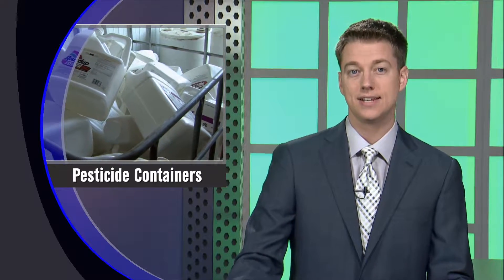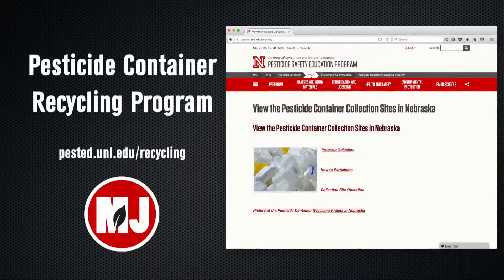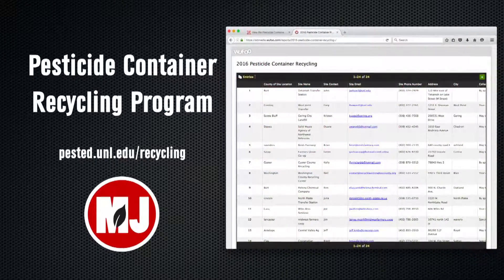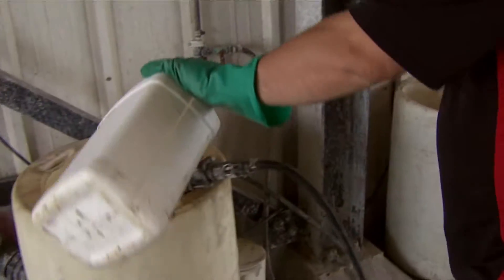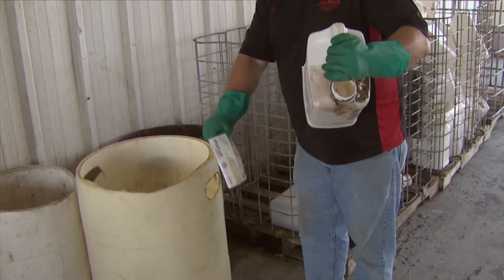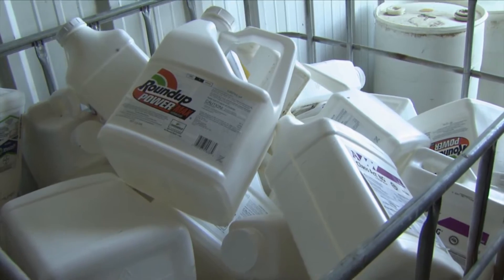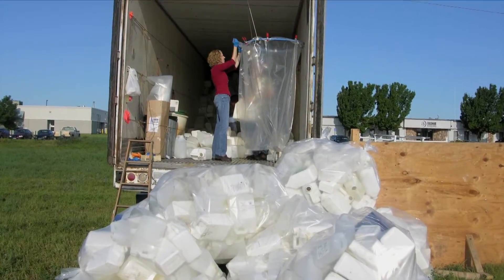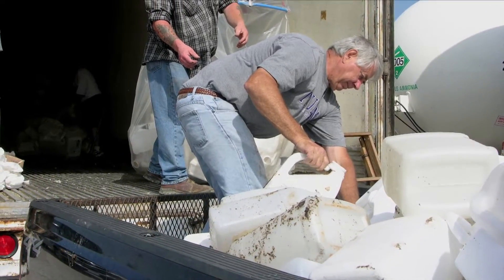Pesticide Container Recycling - Ben Beckman - April 15, 2016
Ben Beckman, Nebraska Extension assistant of pesticide safety education, describes how applicators can recycle pesticide containers for free at 24 sites in Nebraska.